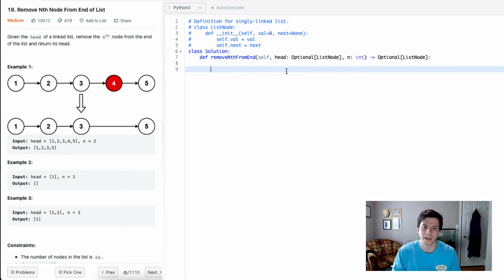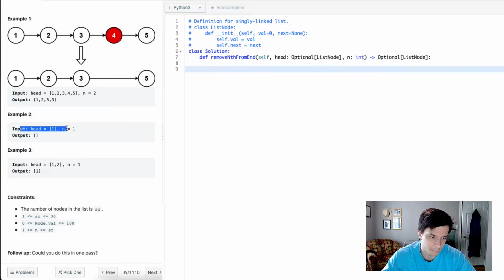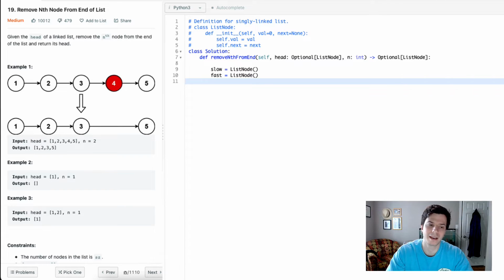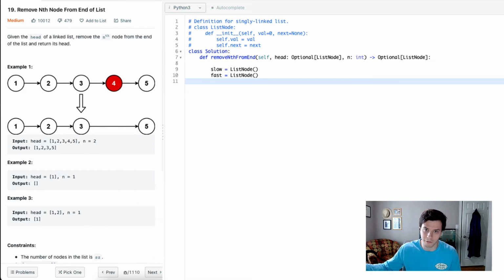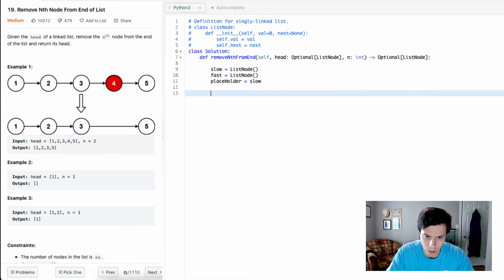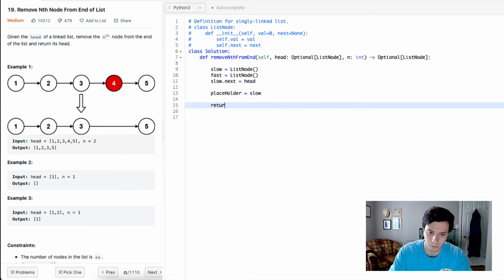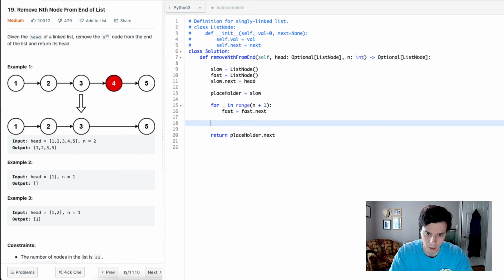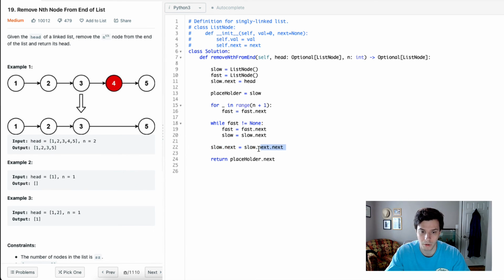APPLE INTERVIEW QUESTION | Remove Nth Node From End of List (LeetCode problem 19)